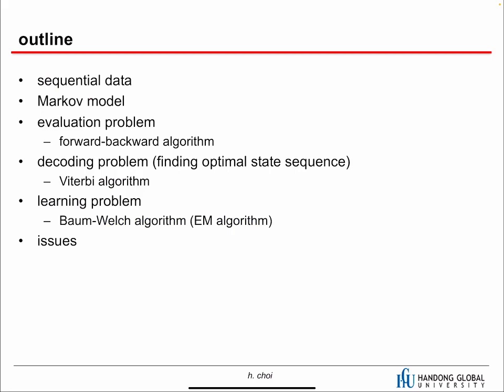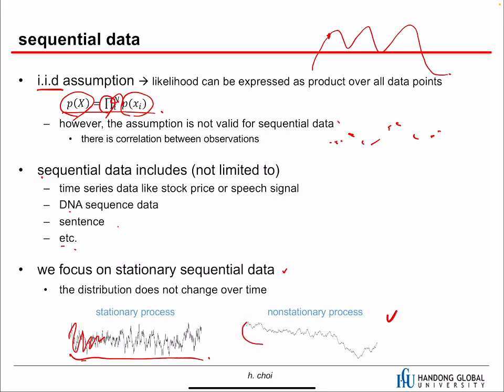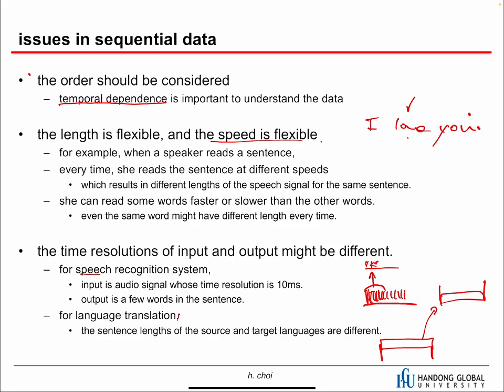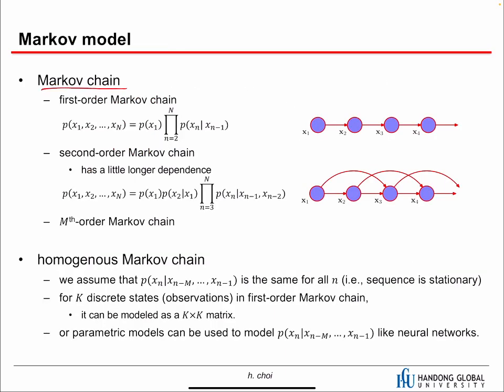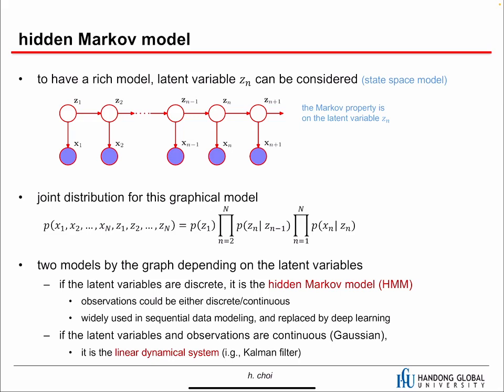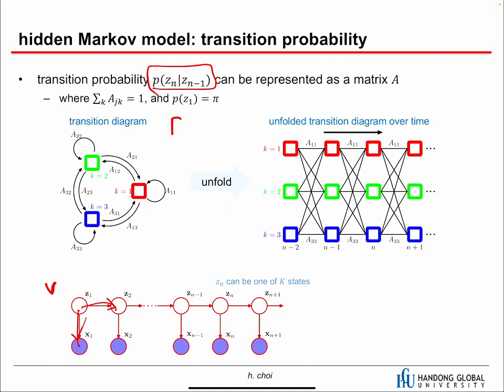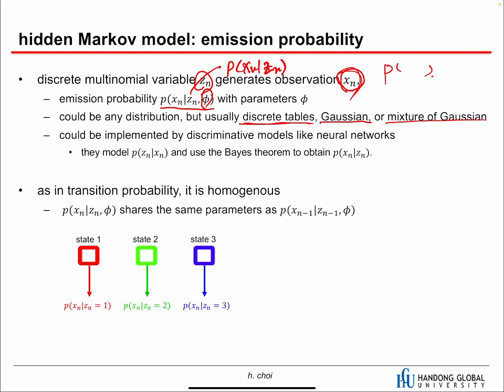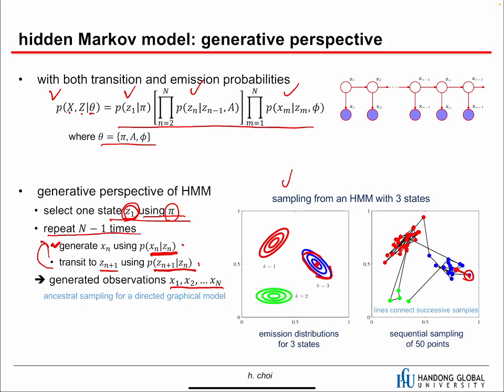ML19_HMM_part1 [HGU SW 중심대, 한동대 SW중심대학 사업단]